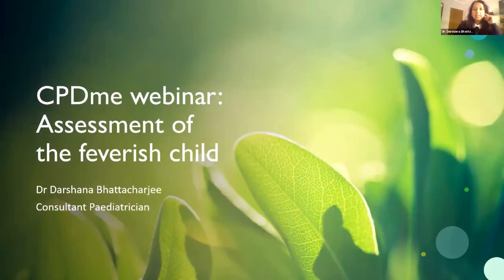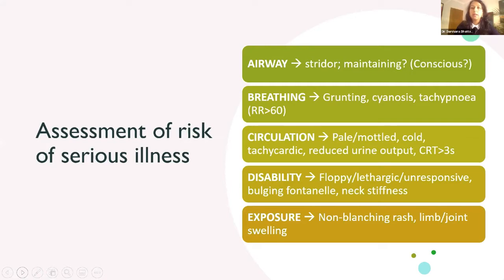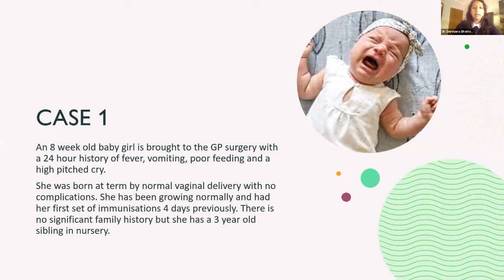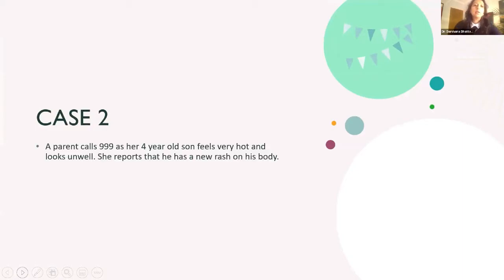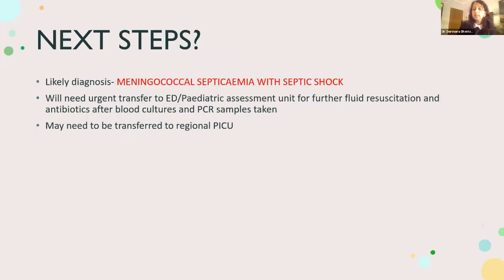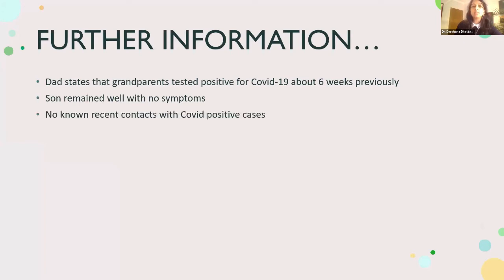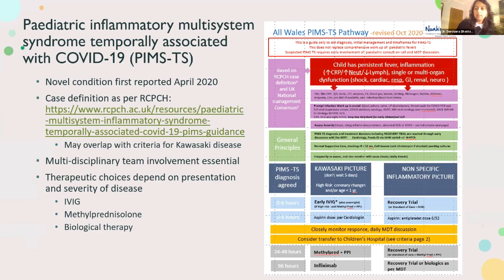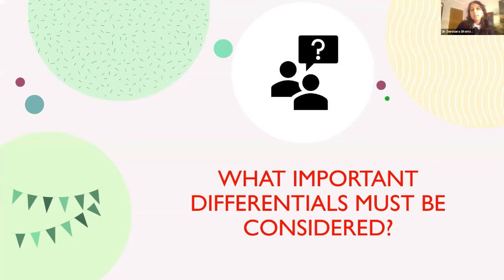Assessment of the Feverish Child - Presented by Dr Darshana Bhattacharjee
An interactive webinar using case based scenarios of acute fever in children and babies presenting to primary care, plus a review of important causes of persistent fever in children. Learn how to do a rapid but thorough ABCD assessment of febrile children, and gain confidence in initiating appropriate treatment. Get top tips in how to make a comprehensive referral to paediatric outpatients for chronic conditions; what actions to take while awaiting the appointment; and how to confidently counsel and reassure parents.
Dr Darshana Bhattacharjee
Consultant Paediatrician